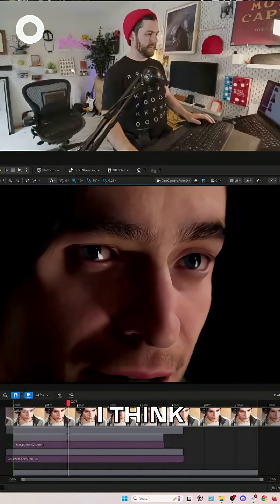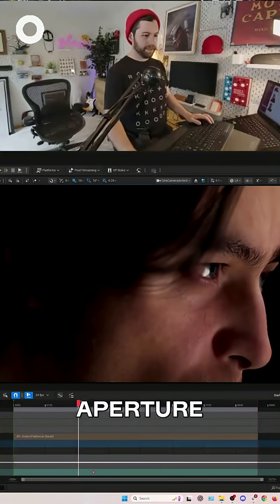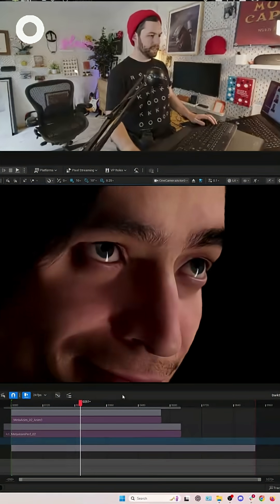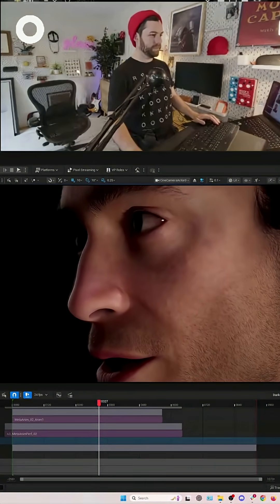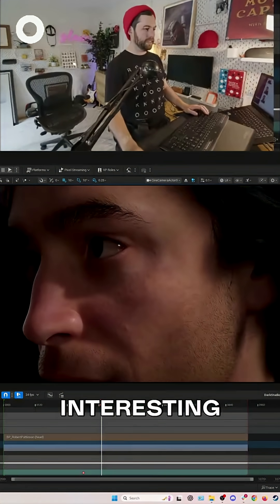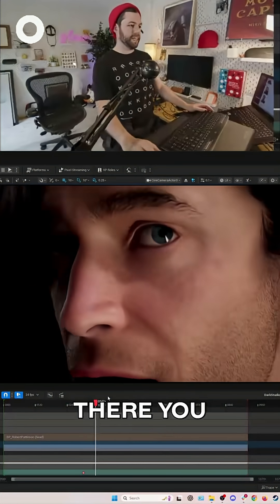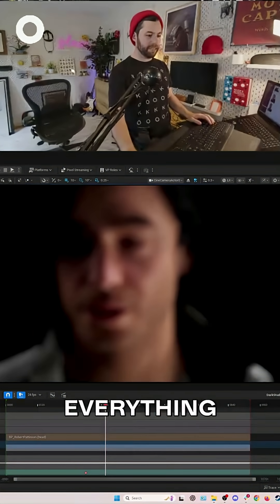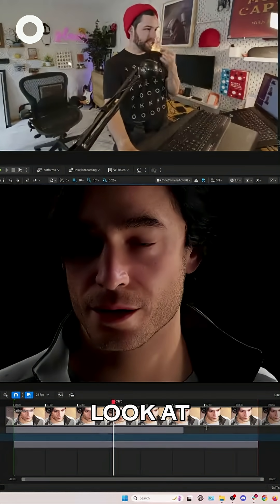Create AAA Cinematics using Metahuman and UE